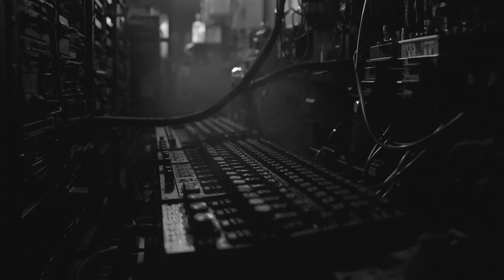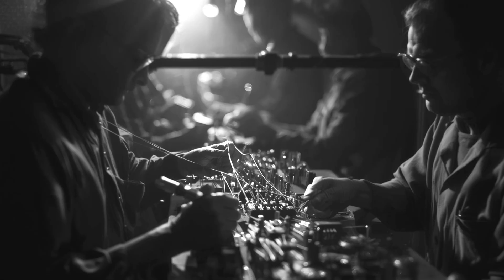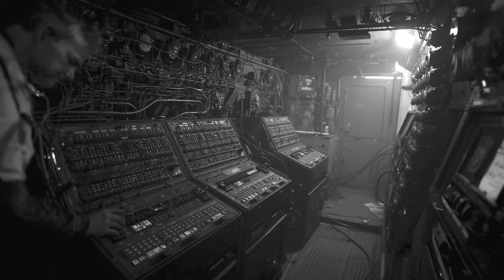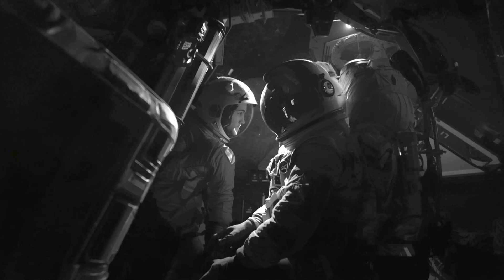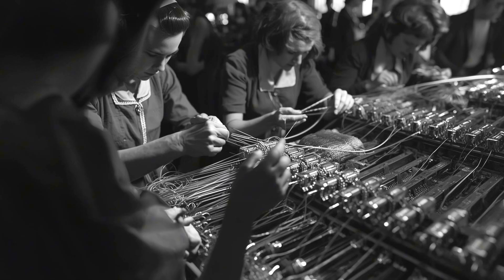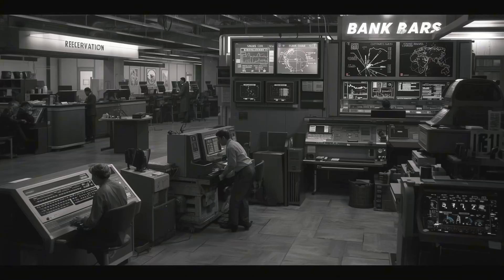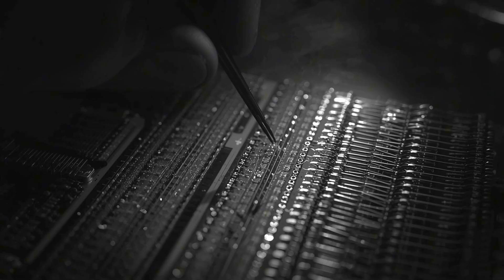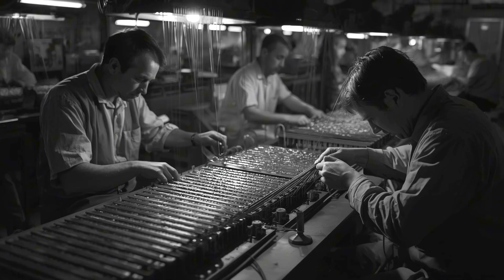How Magnetic Core Memory Technology Changed Warfare, Space Travel, and Your Pocket Device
Explore the fascinating history and impact of magnetic core memory—the revolutionary technology that powered the first digital computers, guided spacecraft to the Moon, and laid the foundation for the devices we carry today. This deep dive uncovers how tiny magnetic rings transformed early computing, influenced Cold War warfare systems, enabled NASA’s Apollo missions, and paved the way for modern RAM and smartphone technology. Discover how a 1950s innovation continues to shape our digital world decades later.

magnetic core memory

computer history

early computing

Cold War technology

space exploration

Apollo missions

NASA technology

military technology

data storage history

RAM evolution

vintage computing

retro tech

technology innovation

computing breakthroughs

tech history